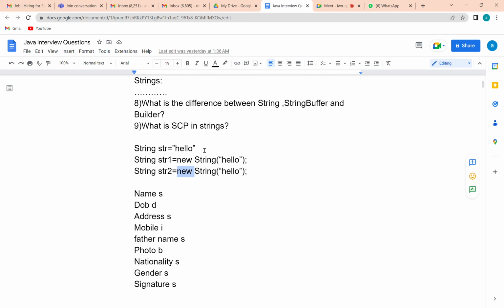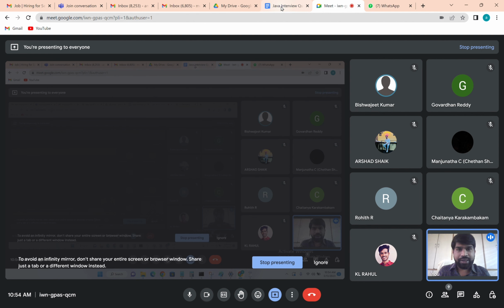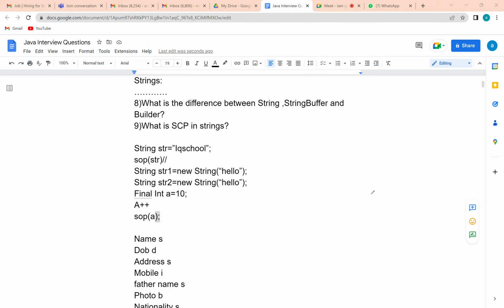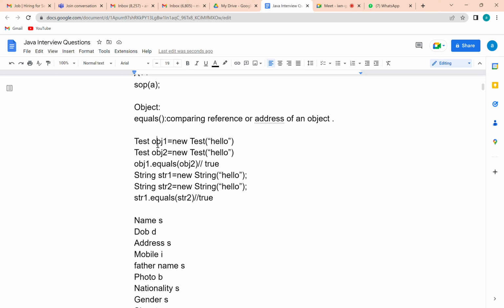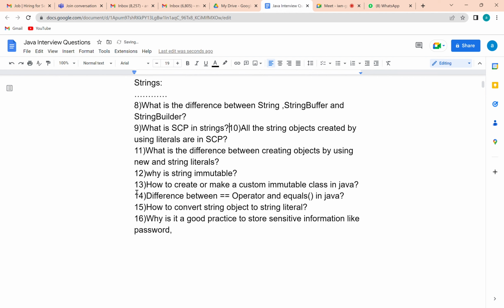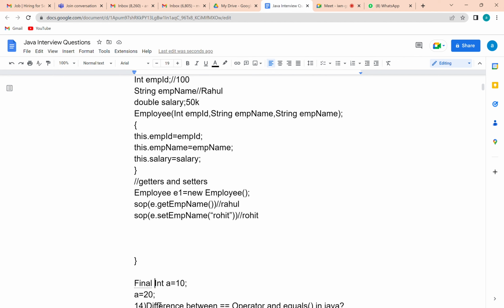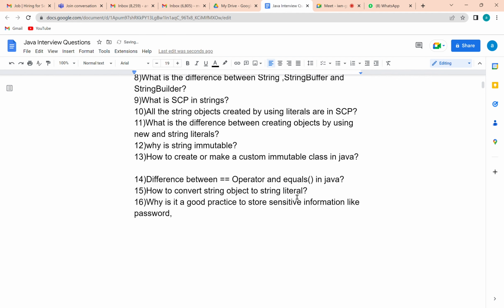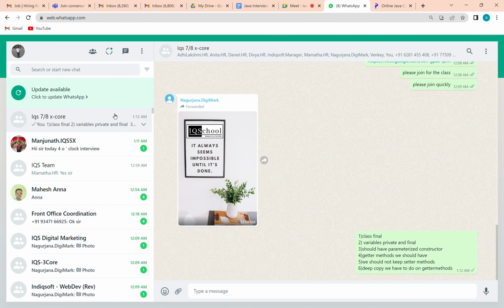String Interview Questions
1)What is the difference between String ,String Buffer and StringBuilder?
2)What is SCP in strings?
3)All the string objects created by using literals are in SCP?
4)What is the difference between creating objects by using new and string literals?
5)why is string immutable?
6)How to create or make a custom immutable class in java?
7)Difference between == Operator and equals() in java?
8)How to convert string object to string literal?
9)Why is it a good practice to store sensitive information like password